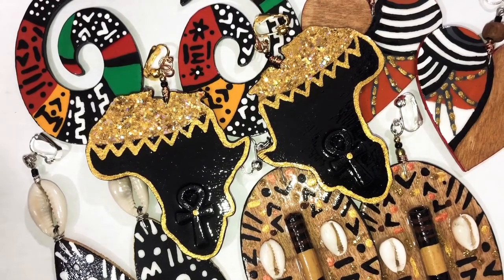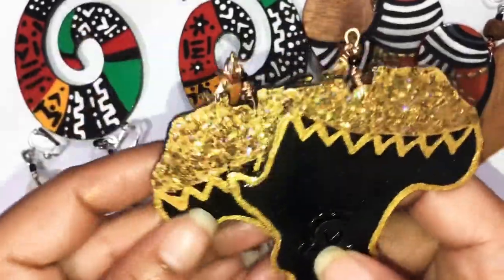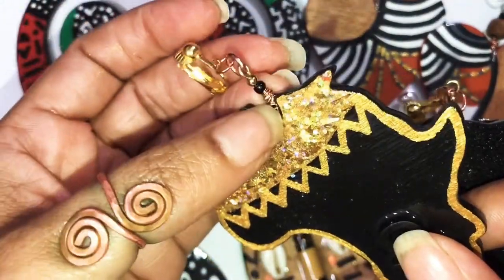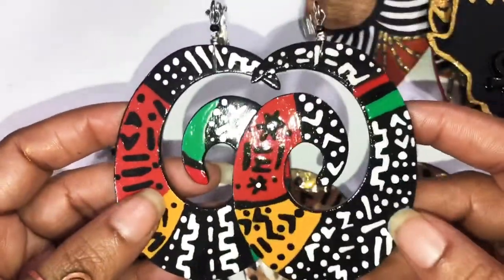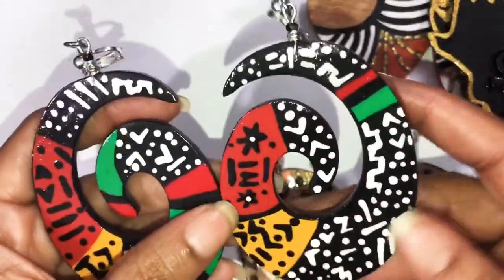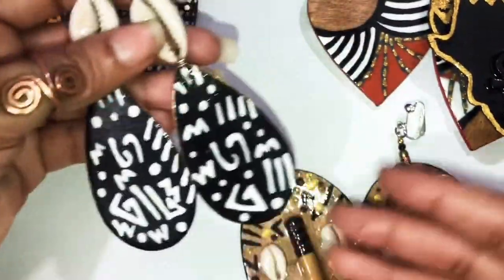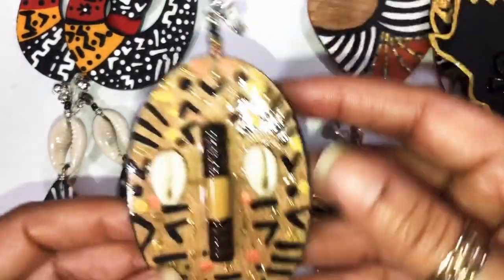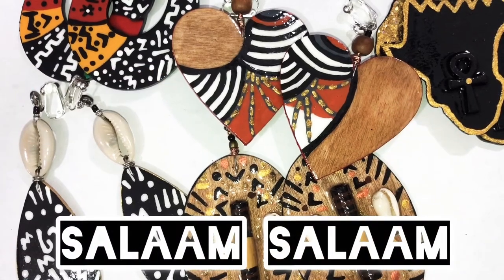A Unity Moment (A Queen’s Order) Afrocentric Hand Painted Earrings (clip ons version)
My other Youtube Channel is

means, I will earn a small fee, if you purchase from the links to Amazon.com The earnings I make, goes back into my channel. Thanks so much for your support❤️

4 ounce
8 ounce
Dura Art Gloss
8 ounce

Acrylics Paints I use❤️
Americana Acrylic Paints

Golden Acrylic Paints

Glitter I use

Bead Reamer

Tackle life Rotary Tool kit
DACO Detail Paint Brush Set, 7pcs

Resin Heat gun